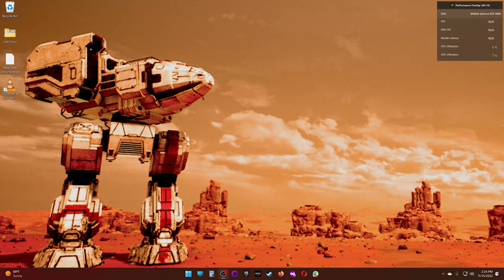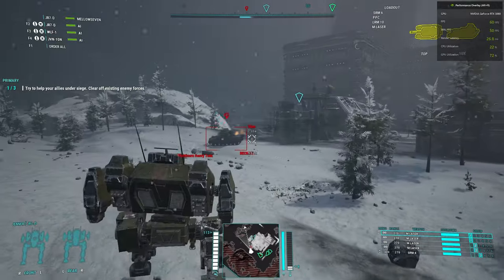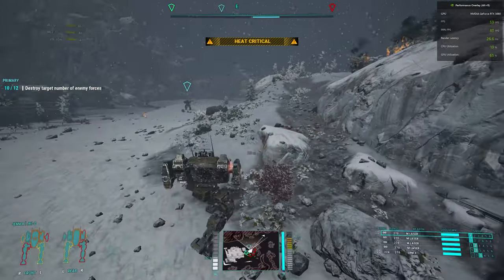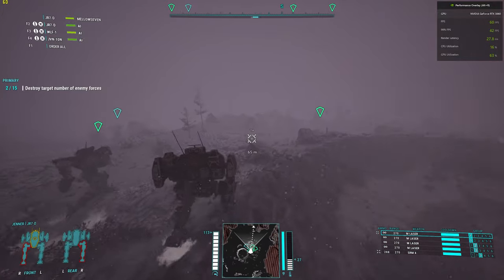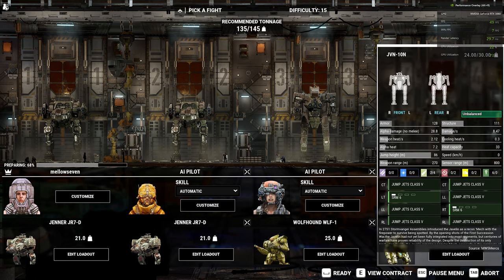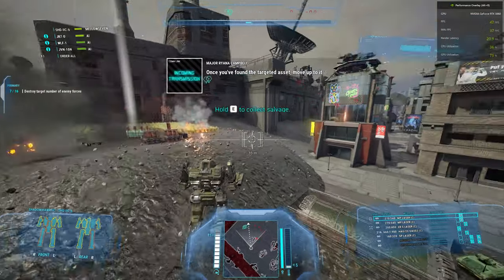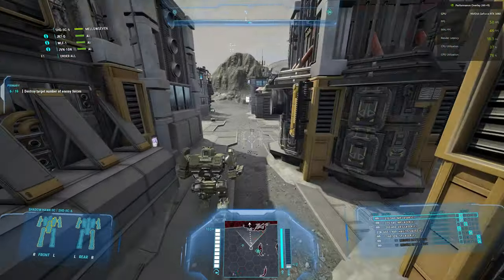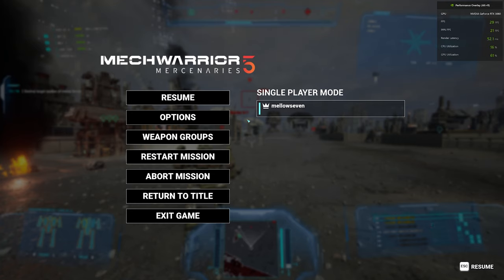Does XenoPax Optimize increase my FPS in MechWarrior 5? Part 1 (we will revisit this)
Today is a quick experiment to see if the XenoPax Optimize mod increases my FPS in MechWarrior 5.   On my older setup it absolutely did.   Now that I've upgraded motherboard, cpu, and graphics card and the game itself has undergone multiple updates and DLCs am I still getting an increase?   Let's take a look at it both in vanilla and a with a fully modded setup, specifically with vonSeiten's vonBiomes.

---Mod List---
Mod Options / Bobbert
XenoAI
XenoPax Optimize / xenoargh
TTRulez AIMod2
TTRulez LanceMateOrderz / Oraeon1224
NoArtilleryCameraShaking for DLC3 / Lifeforce
Larger Markets 3 / Merc
330's PilotOverhaul / Wpnx330
SMMO_V3_06 - Logos / JGood121
Expanded Logos / G3n.Zer0
Better Lighting - Minimal Fog / SankaraSamsara
Lore Map / MercTech and Pirates Templar teams
YetiJSAnimRem / Yeti
Lore-Based Mech Variants - YAML / Mace24de
Missions_YAML
Yet Another Special Variant
Yet Another Mechlab Mechs
Yet Another Mechlab / cszolee79 and trueg
Mech Bundle / CAB team
Community Asset Bundle
MW5 Compatibility Pack / Magnum GB
OmniCore - Lore-Friendly / Snafulator
Full_InstantAction / Merc
Brighter Laser
Portrait Remover / Lt-47
Stacked Crates / Puff
vonHud / vonSeiten
Quad Mechs / Zombeh
Coyotes Mission / coyotekins
MechGlass Expanded / Merc
War FX / lordwedggie!
Yet Another Equipment Collection  / truegerich
Heat Sink Kits / trueg
Yet Another Clan Mech / cszolee 79 and trueg
Mad Dog Classic YAML Lore version
No Green Ring
Summoner / Thor (Classic) YAML
Timberwolf - Mad Cat (Classic design) YAML Cockpit v2 / SankaraSamsara